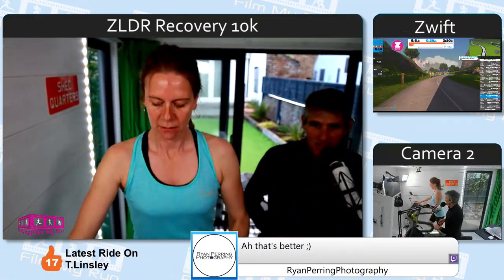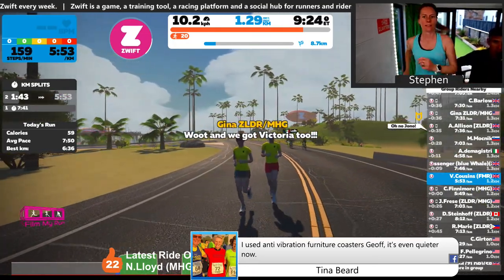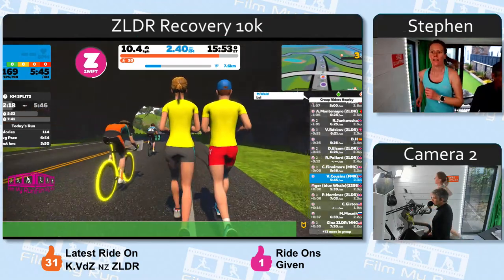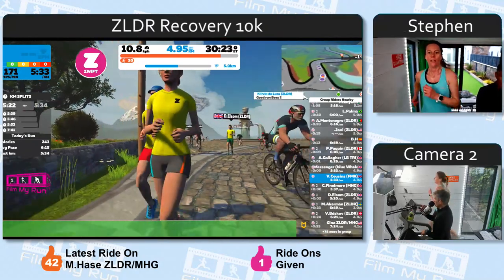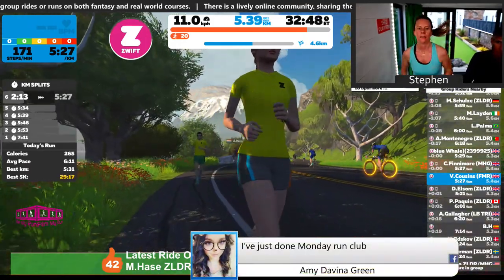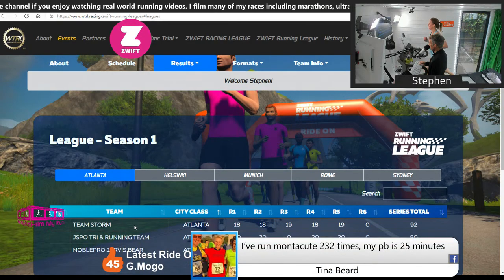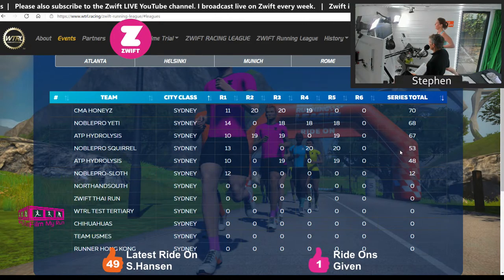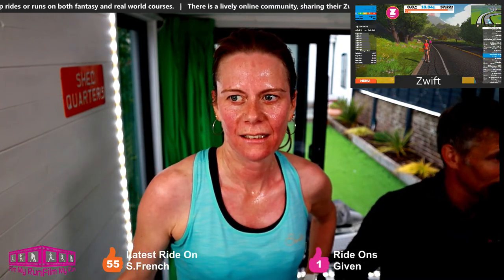Zwift Run Live - ZLDR Recovery Run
ZLDR Recovery Run with Victoria